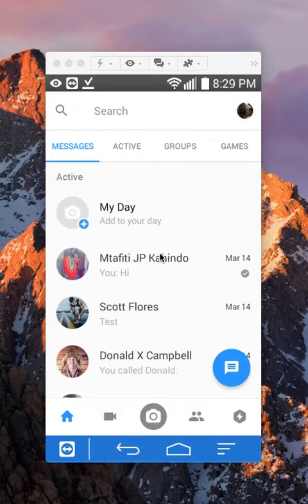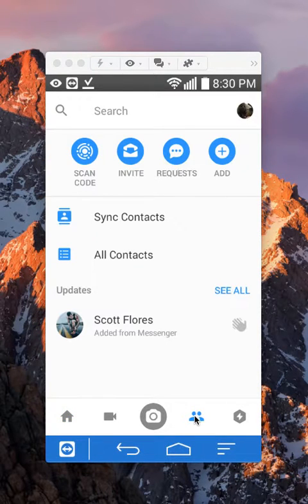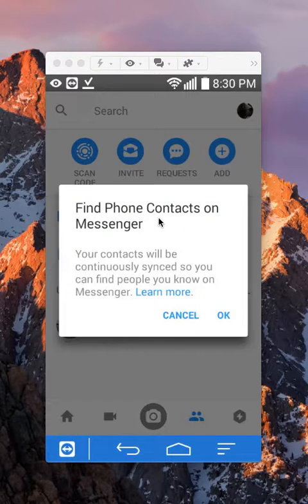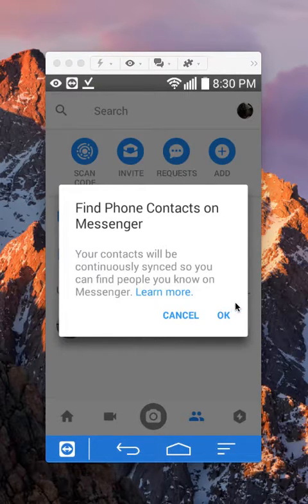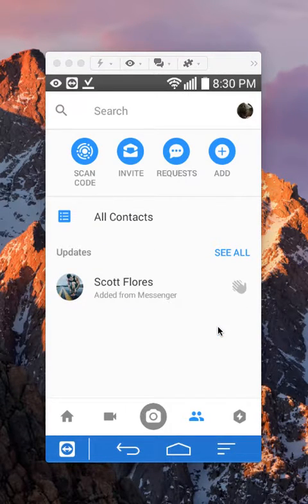How To Sync Contacts To Facebook Messenger Android 2018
This video shows How To Sync Contacts To Facebook Messenger Android 2018.